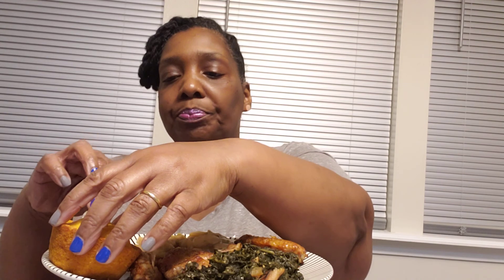ButterBeans, greens & sweet potato bread